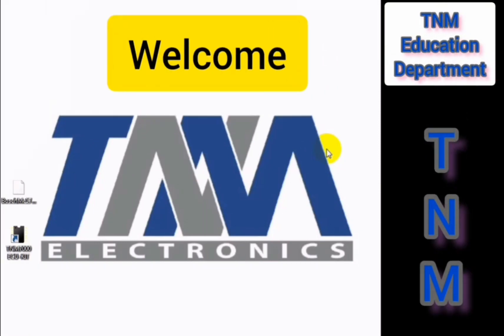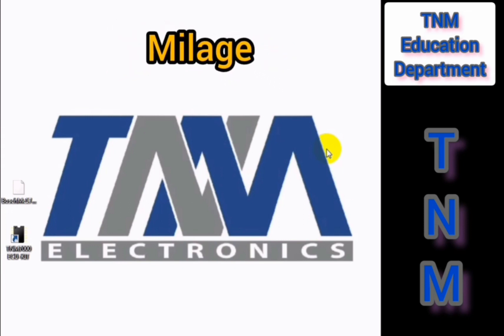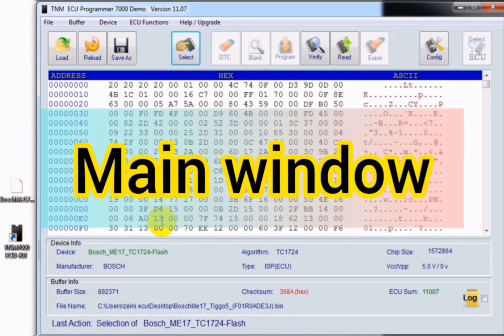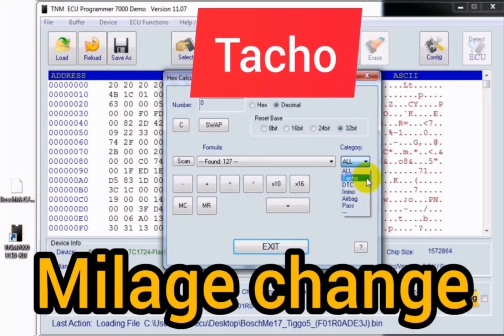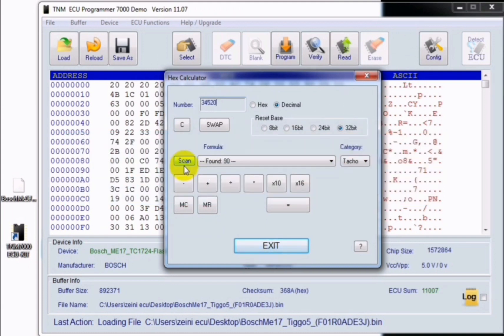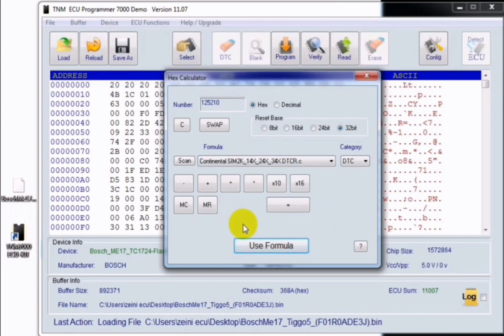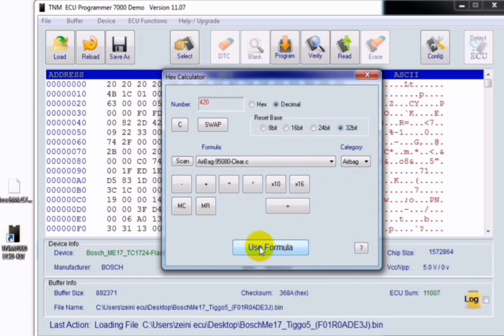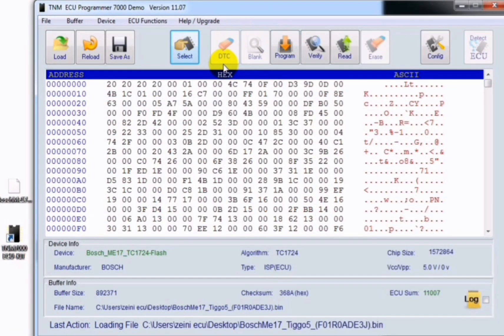TNM7000E DTC / Password / Tacho Calculator tutorial.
A brief tutorial about how to use calculator in  ECUKIT software for TNM7000E car programmer.
including how to remove DTC , Find ECU passwords , mileage correction ...